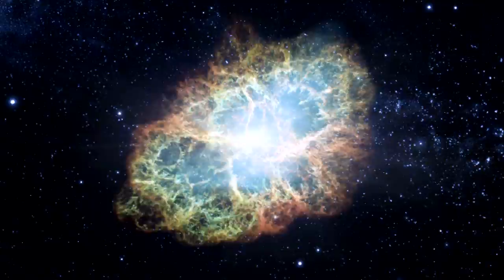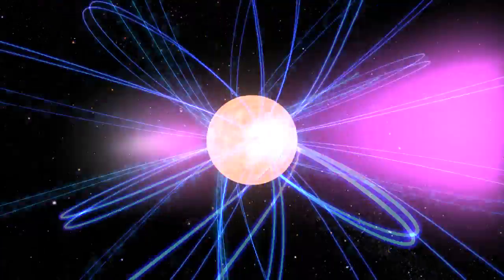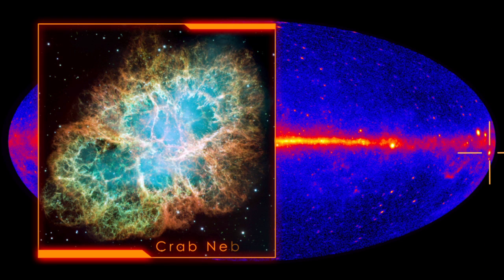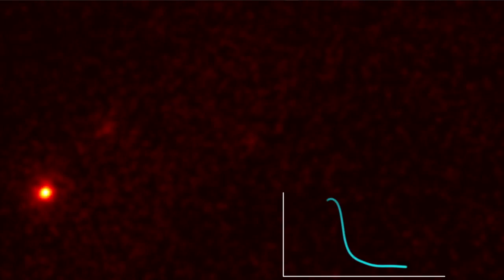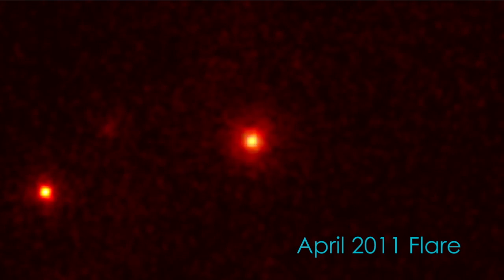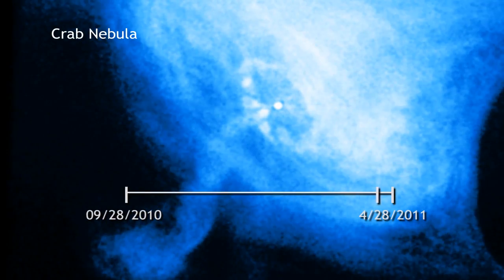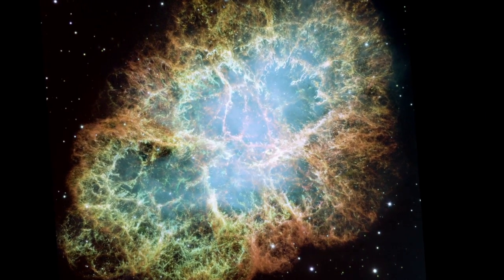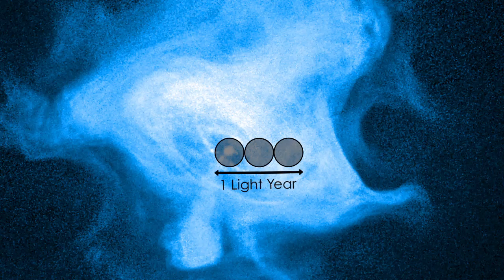NASA's Fermi Spots 'Superflares' in the Crab Nebula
'The famous Crab Nebula supernova remnant has erupted in an enormous flare five times more powerful than any previously seen from the object. The outburst was first detected by NASA's Fermi Gamma-ray Space Telescope on April 12 and lasted six days.

The nebula, which is the wreckage of an exploded star whose light reached Earth in 1054, is one of the most studied objects in the sky. At the heart of an expanding gas cloud lies what's left of the original star's core, a superdense neutron star that spins 30 times a second. With each rotation, the star swings intense beams of radiation toward Earth, creating the pulsed emission characteristic of spinning neutron stars (also known as pulsars).

Apart from these pulses, astrophysicists regarded the Crab Nebula to be a virtually constant source of high-energy radiation. But in January, scientists associated with several orbiting observatories -- including NASA's Fermi, Swift and Rossi X-ray Timing Explorer -- reported long-term brightness changes at X-ray energies.

Scientists think that the flares occur as the intense magnetic field near the pulsar undergoes sudden restructuring. Such changes can accelerate particles like electrons to velocities near the speed of light. As these high-speed electrons interact with the magnetic field, they emit gamma rays in a process known as synchrotron emission.

To account for the observed emission, scientists say that the electrons must have energies 100 times greater than can be achieved in any particle accelerator on Earth. This makes them the highest-energy electrons known to be associated with any cosmic source.

Based on the rise and fall of gamma rays during the April outbursts, scientists estimate that the size of the emitting region must be comparable in size to the solar system. If circular, the region must be smaller than roughly twice Pluto's average distance from the sun.'